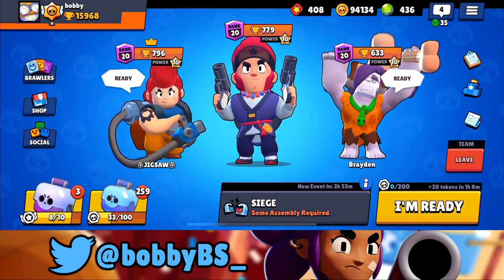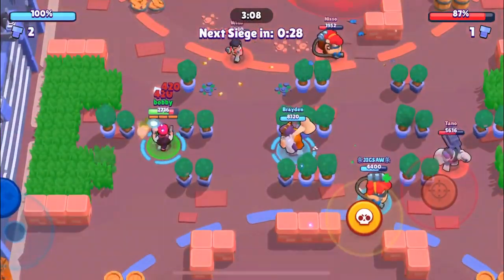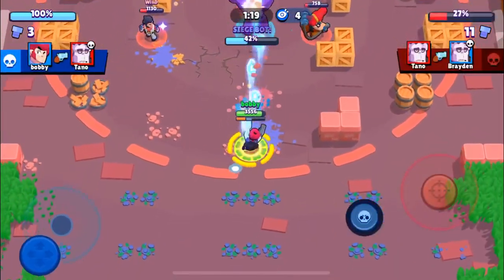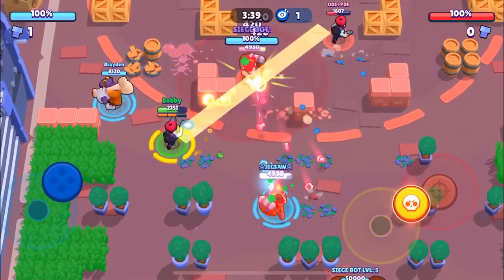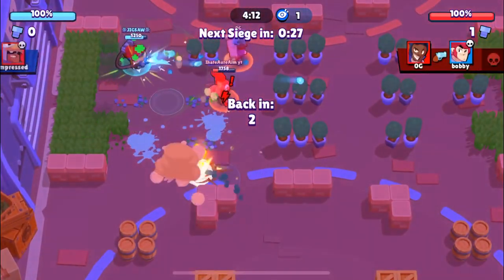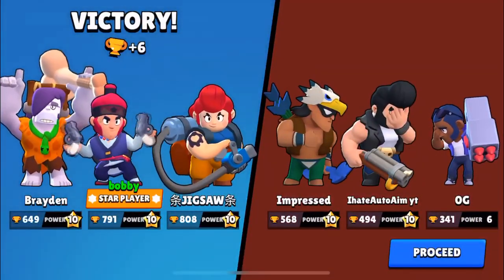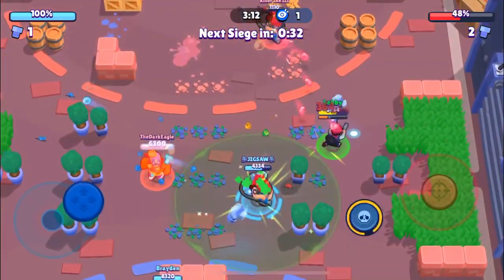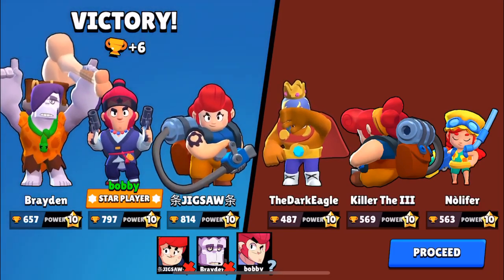The new Siege meta? Brawl Stars